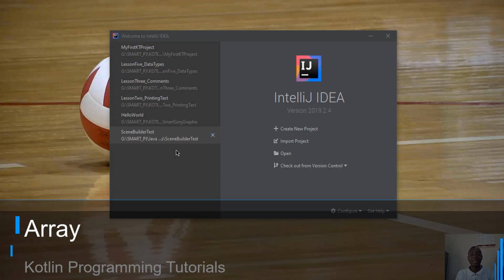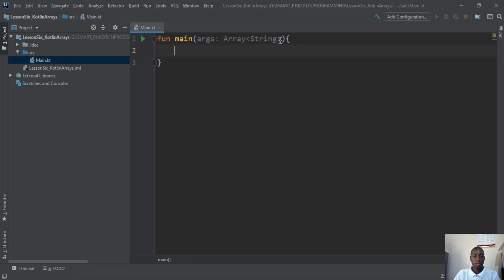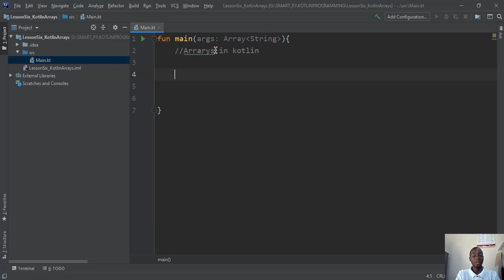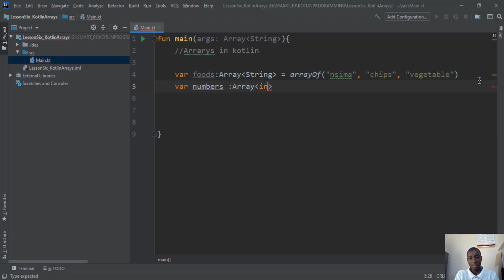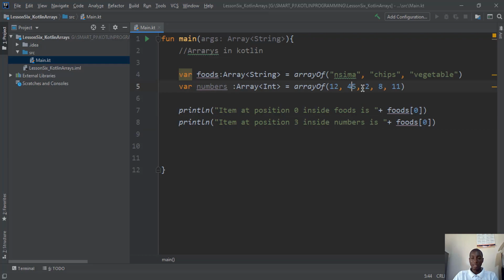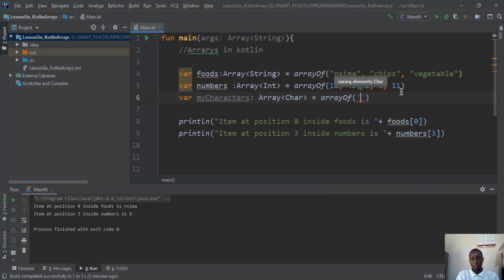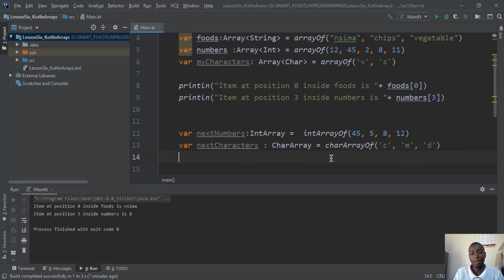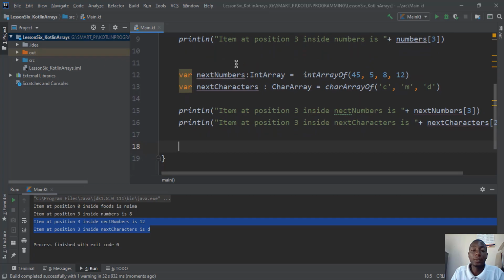06 Kotlin Programming Tutorials Arrays Intellij IDE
A 2020 SmartSimj Graphics production. This is a free video. I make such videos to share knowledge to everyone who might be in need of it.
At the end of this video, one is expected to gain the following: (Deliverable)
(1). The Syntax for writing an Array in Kotlin
(2). Accessing array elements
(3). Writing Int, Char, String data type arrays in kotlin

(1): Official Instagram Page: (smartsimj_graphix) -
(2): Official Twitter Page: @SmartSj Graphix

Thanks again to all my subscribers, the comments, the likes and the dislikes. Continue watching more and share the fun with friends.
If you have questions, comments queries or suggestions; put them in the comments section below. You can also twit me @SmartSjGraphix or ask me at stackoverflow